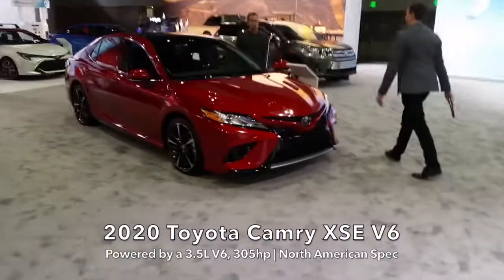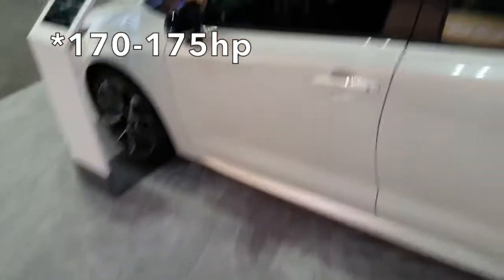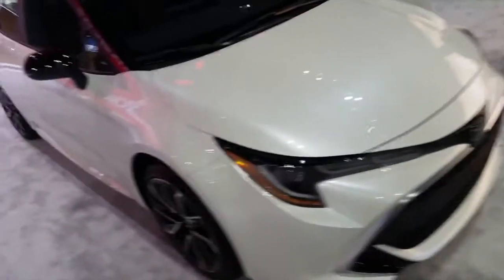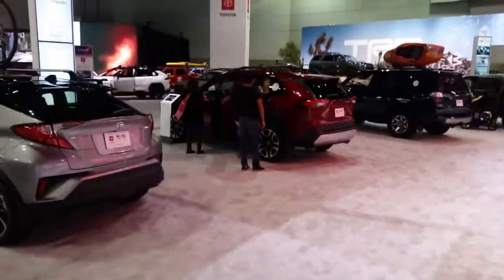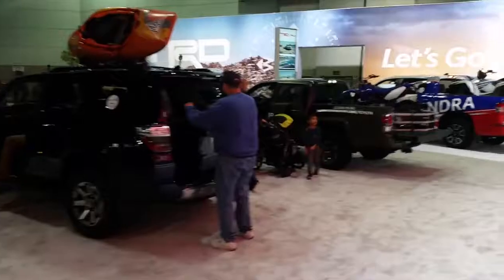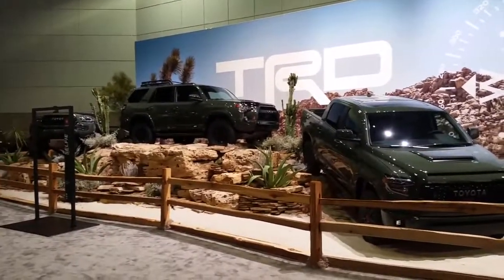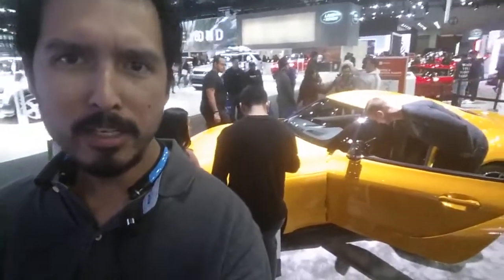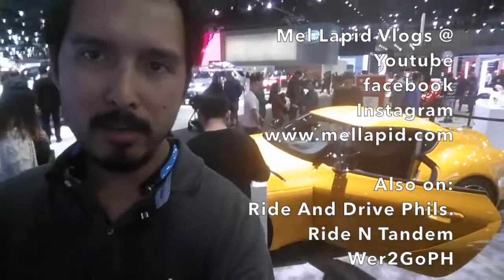LA Auto Show '19: Toyota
At the 2019 LA Auto Show to cover what things to come at the Toyota (USA) booth!

Here I show vehicles that the Philippine-market missed out. Some of you might know some of these!

Purely unscripted, completely random talk.